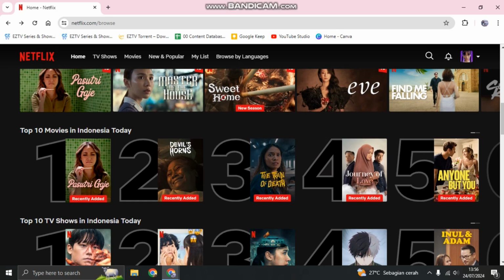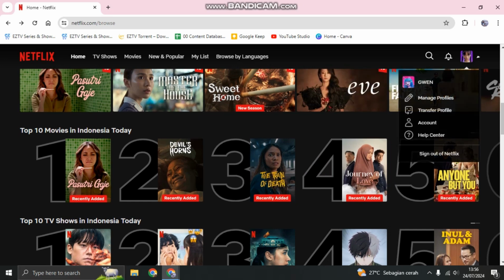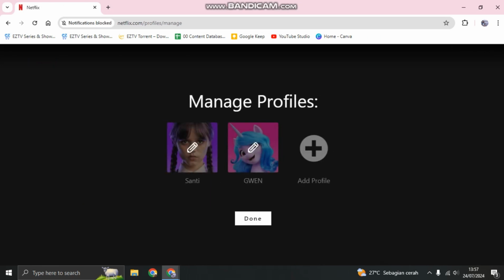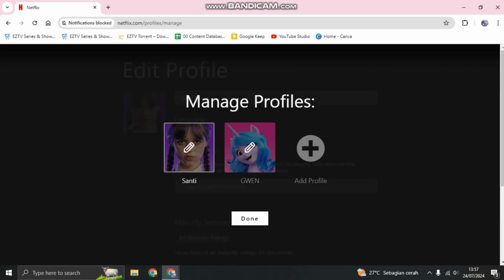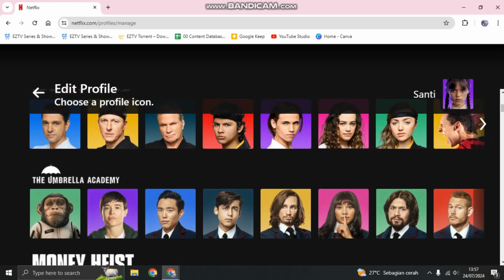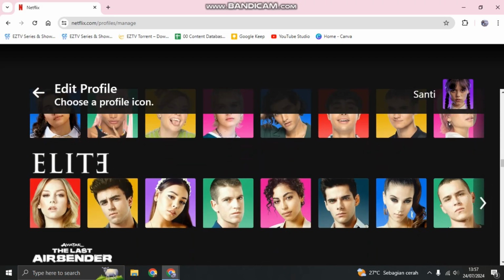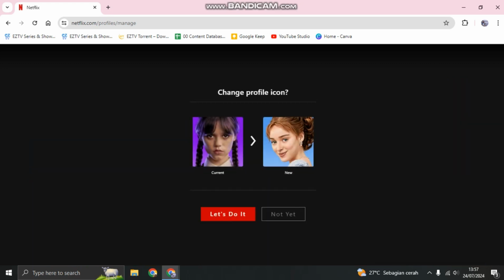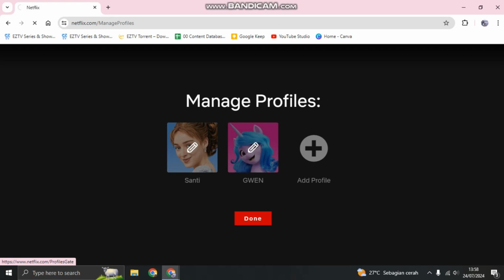💲 TIPS: How to Change Profile Picture on Netflix (2023) | Full Guide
Learn how to easily change the profile icon on Netflix